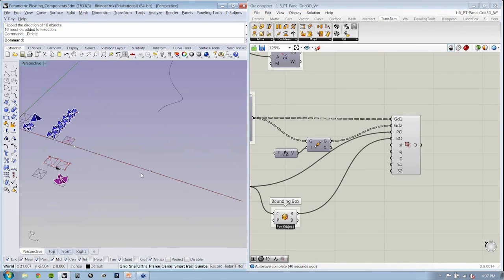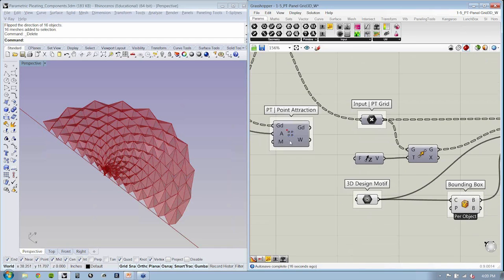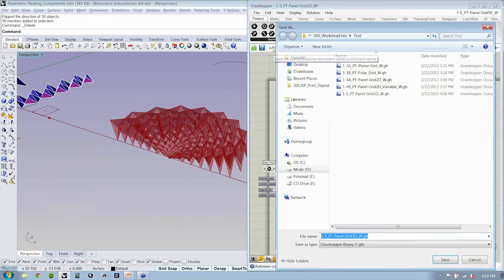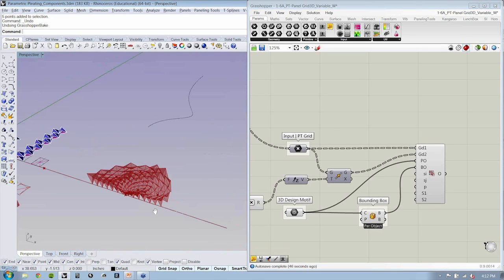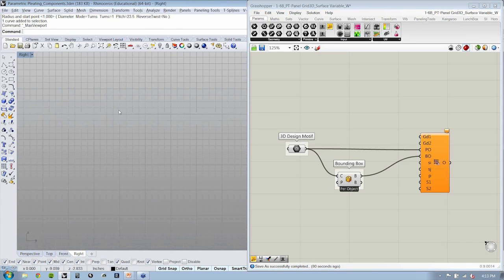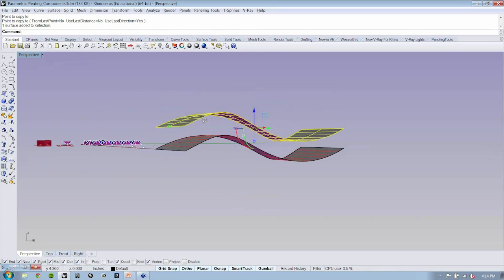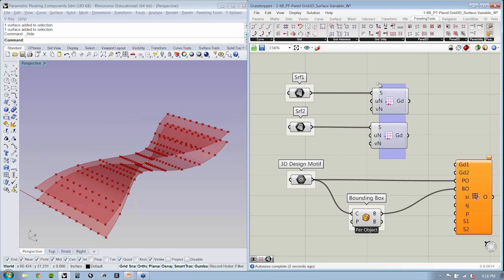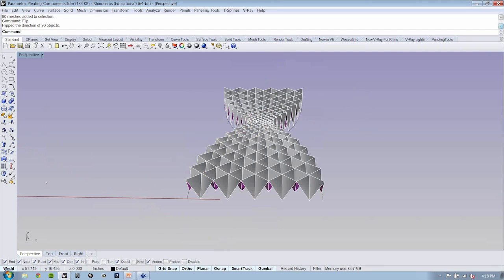Parametric Pleating 14 | Paneling a 3D Component Variable